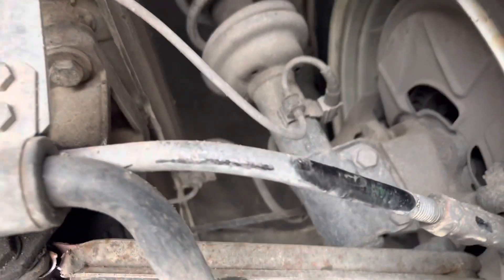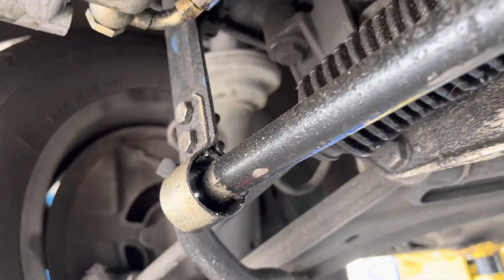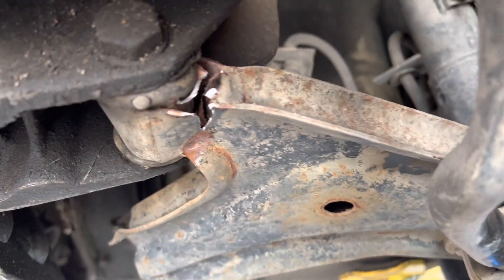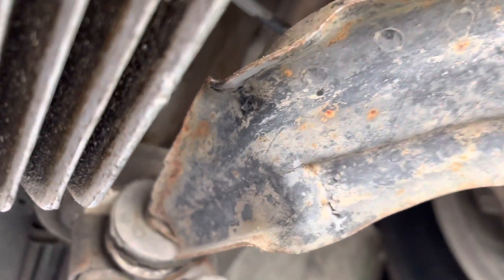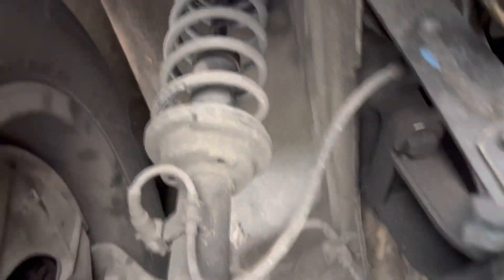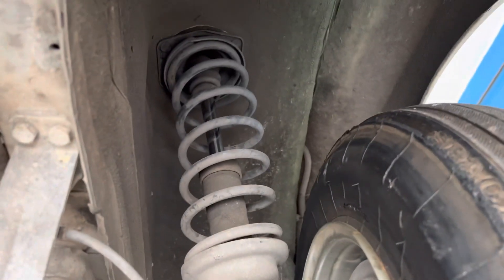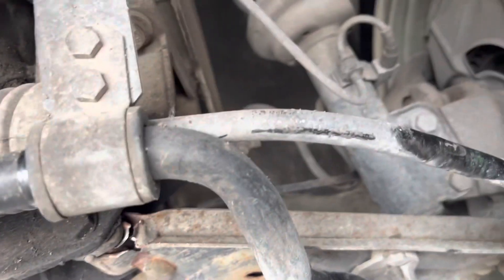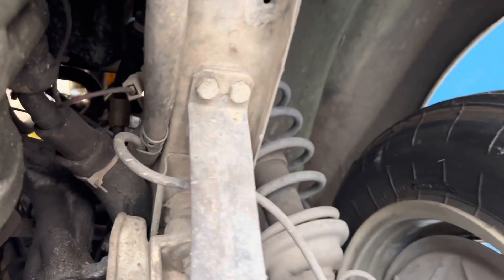Thrashed Thursday With Gus!